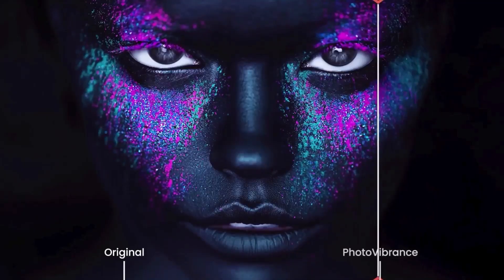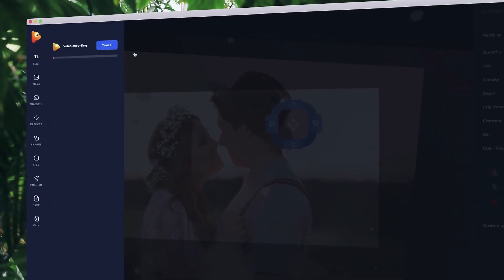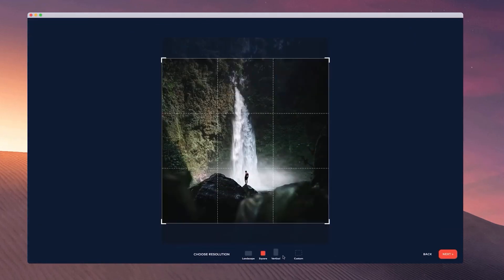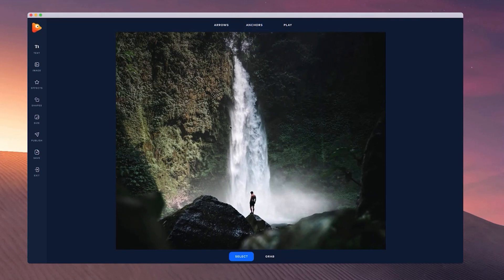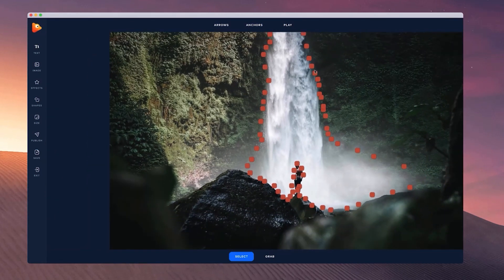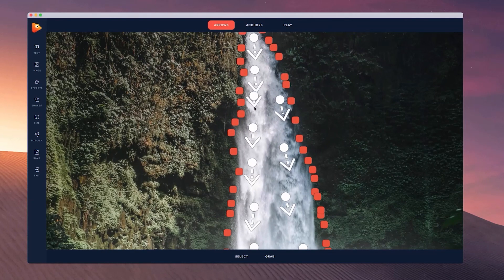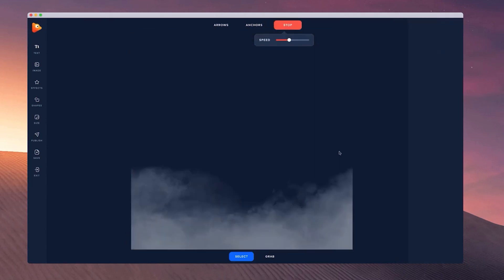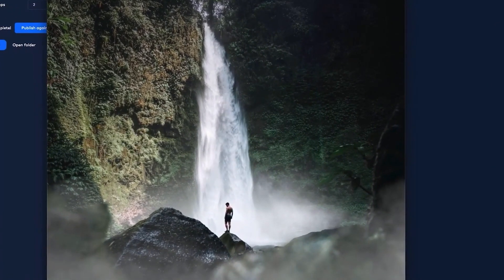PhotoVibrance Demo & Bonuses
This is a PhotoVibrance Demo video that shows you about PhotoVibrance and what it can do. Right after that an actual tutorial will show you how to make a static waterfall in an image come to life by adding motion to it.

📋 PhotoVibrance is a desktop software which enables anyone to easily bring any photo to life with incredible magic motion, 3D parallax effects, 3D particles, sky replacements & amazing visual effects! Fully compatible with both MacOs & Windows operating systems.

► Thanks for checking out PhotoVibrance Demo.◄